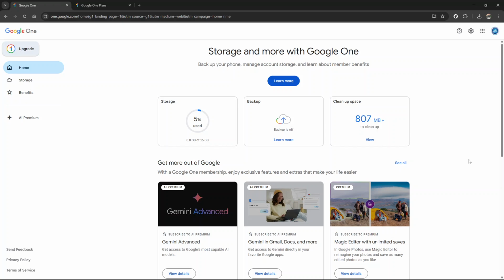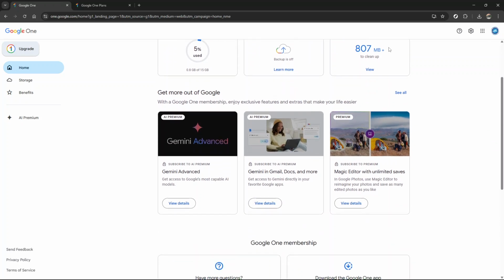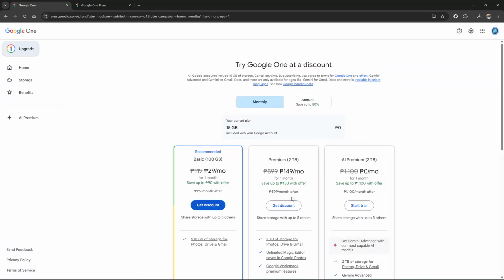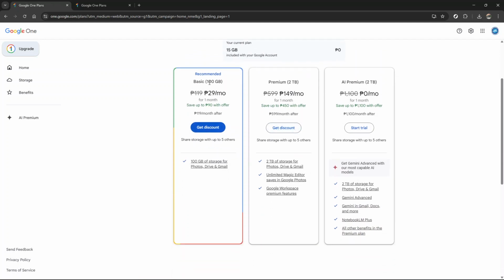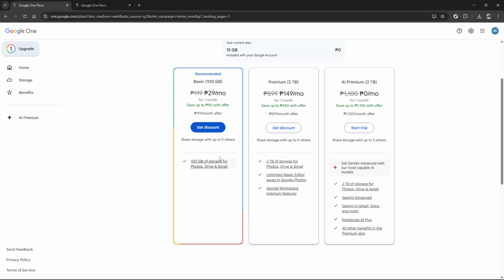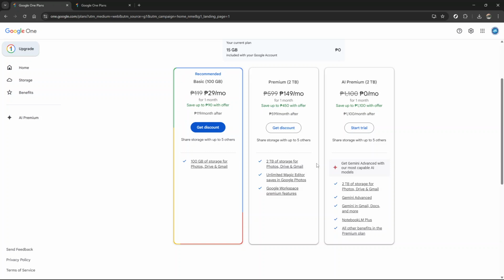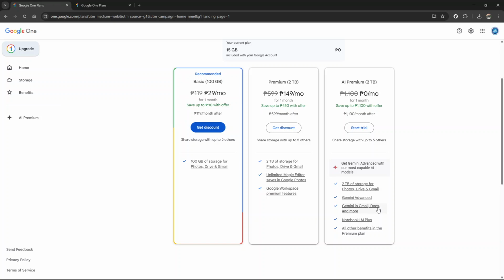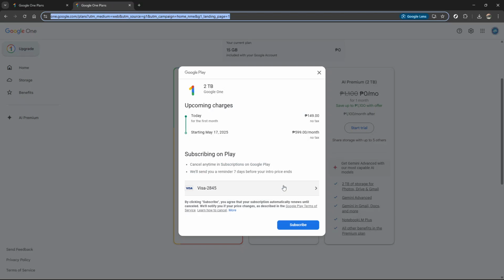How To Get Google Drive 1TB Free [2025 Full Guide]